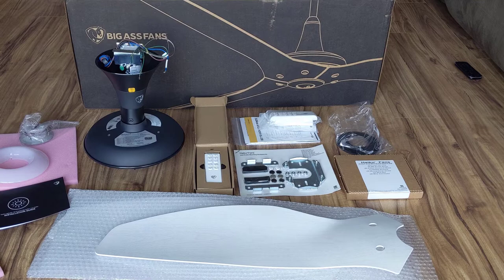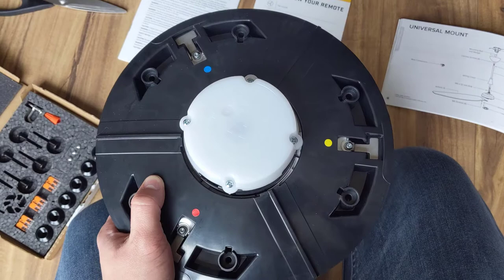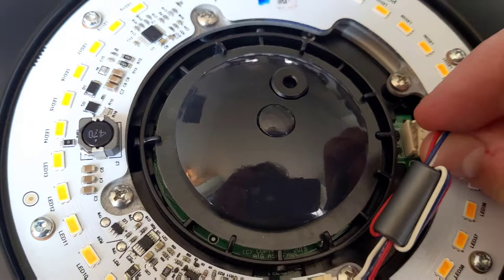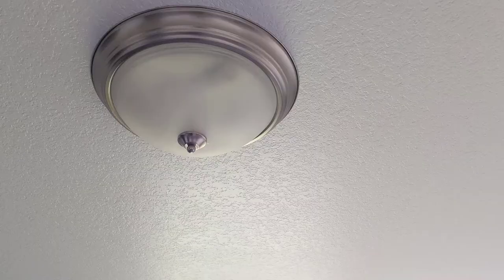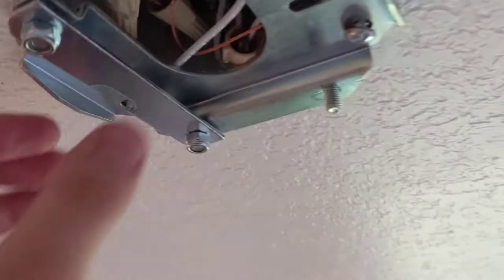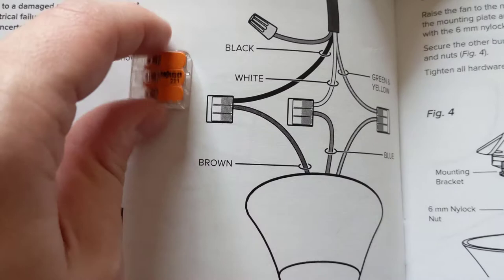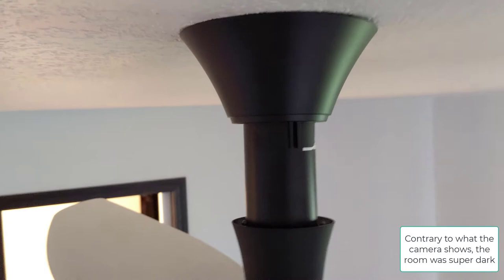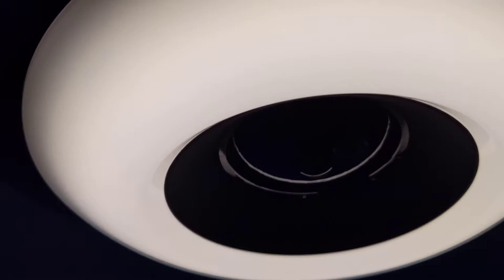How to install Big Ass Fans' Haiku Fan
Here's my experience with installing Big Ass Fans' Haiku Fan.
0:00 Unboxing
3:00 Installing the foils / blades
4:45 Install LED Assembly
9:33 What the fan looks like before mounting
10:10 Pulling down my ceiling light
10:38 Opening the hardware to low-profile mount
11:25 Installing the bracket
12:20 Hanging the fan
15:28 Wiring
18:57 Finish securing and hide wires
20:55 Leveling the fan
21:51 Using the fan